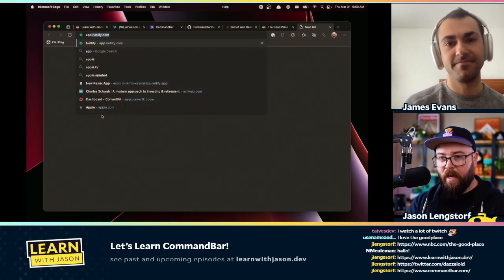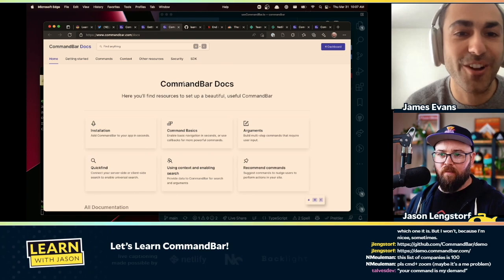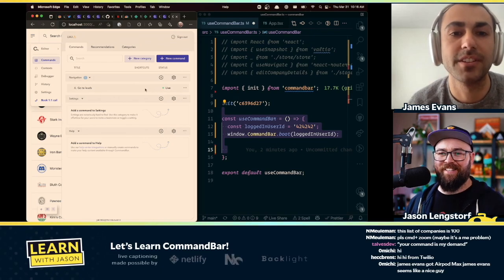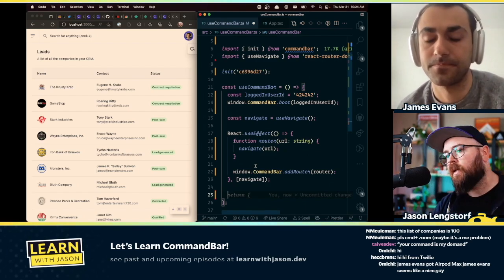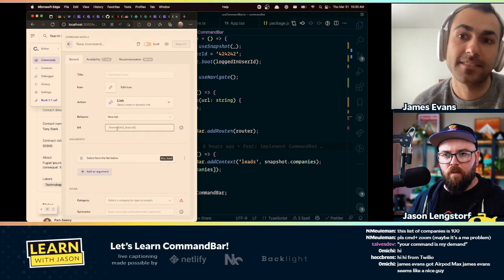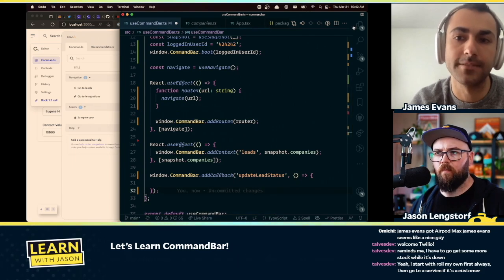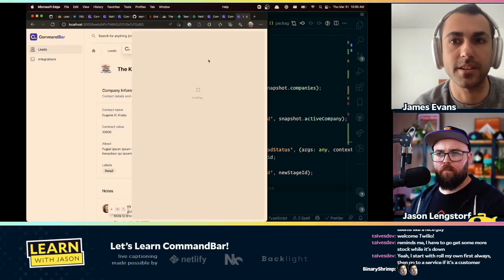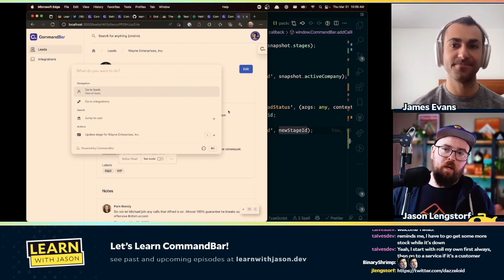Let’s Learn CommandBar!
Adding a ⌘+K shortcut to open a command palette in your app is a great way to give your users more control. CommandBar lets you add powerful search, nav, & custom actions quickly. James Evans will teach us how!

0:00:00 - Welcome
0:00:26 - Guest introduction
0:01:42 - Introduction to CommandBar
0:08:17 - Do I have to rebuild my app to implement CommandBar?
0:30:14 - How do I start using CommandBar?
0:40:58 - How do I actually show something?
0:53:20 - How to make stuff searchable in CommandBar
1:09:28 - Can we change the stage?
1:29:00 - CommandBar resources